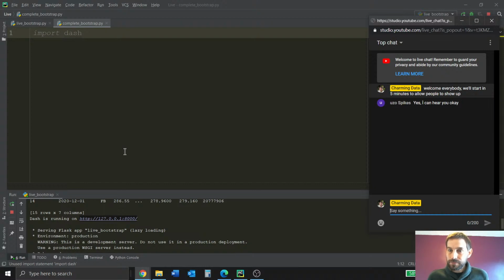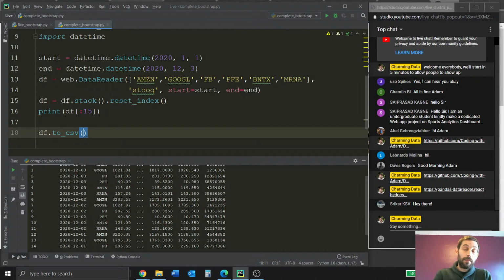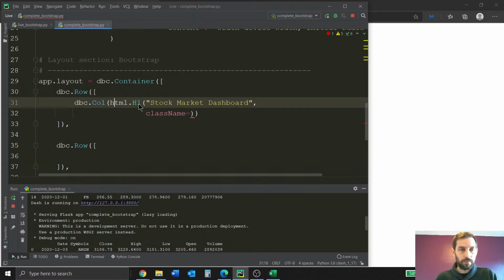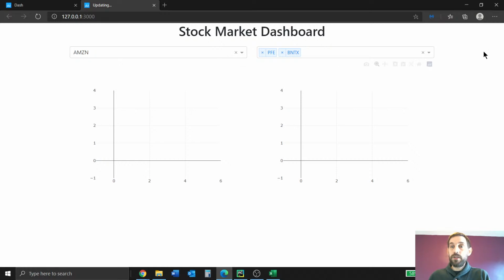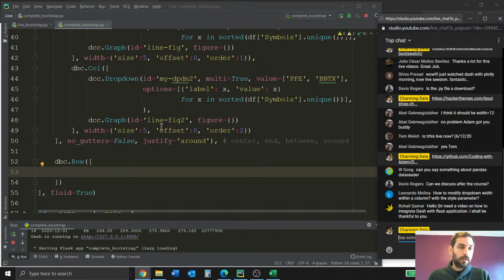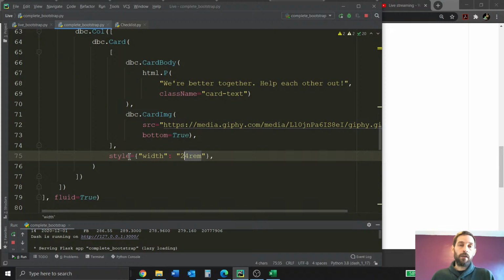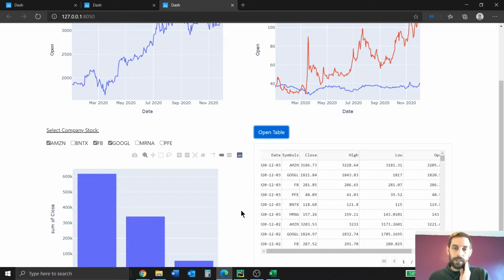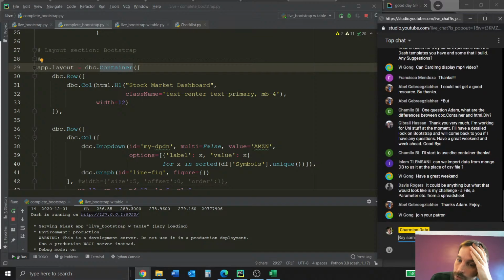Complete Guide to Bootstrap a Dashboard App - Dash Plotly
Learn to use Dash Bootstrap to fully design and style a dashboard app in python that follows stock prices. We will cover the grid of the page, fonts, colors, rows, and columns so you can feel comfortable designing your future app any way you want. Download code below.